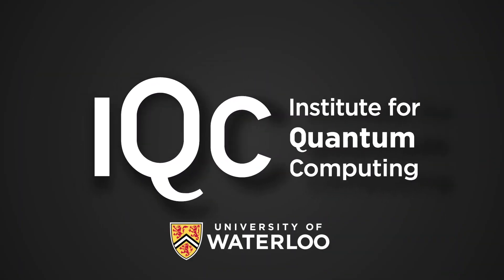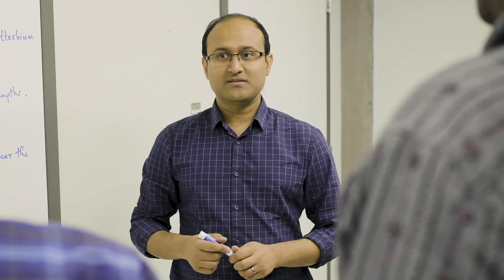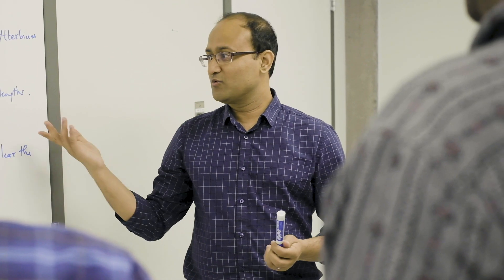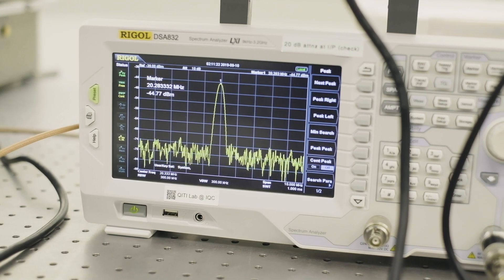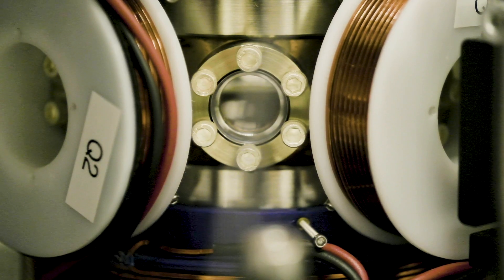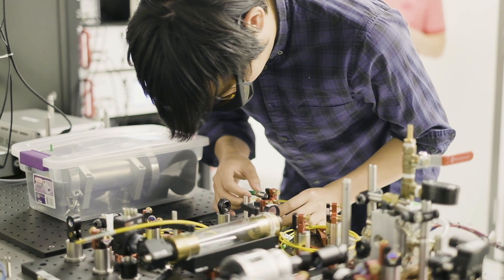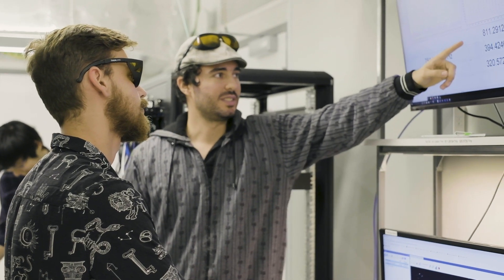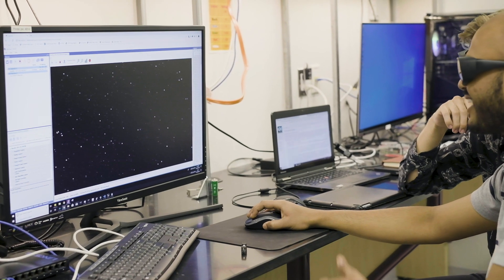Building a Quantum Simulator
If you want to understand planetary motion, you build a computer simulation that models our solar system. If you want to understand the behaviour of a many-body system with quantum phenomena like entanglement, you need quantum simulation.

That’s where Rajibul Islam, Principal Investigator of the Laboratory for Quantum Information with Trapped Ions (QITI) and assistant professor in the Department of Physics and Astronomy, comes in..

He and his group are laser-cooling and trapping ions, expanding the capabilities of this quantum computing platform and clearing a path to a new future of scientific understanding and technological breakthrough.